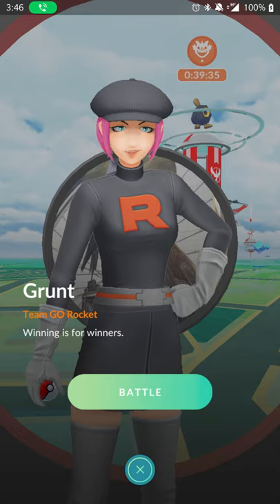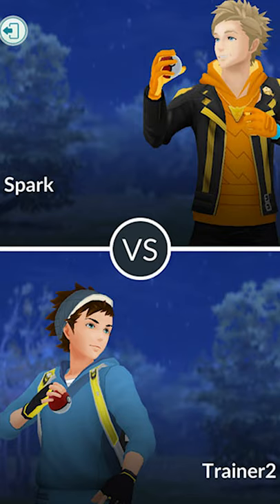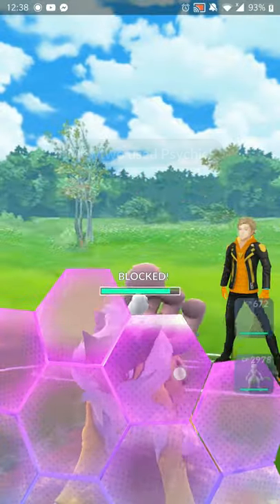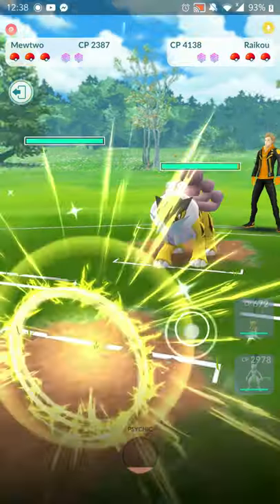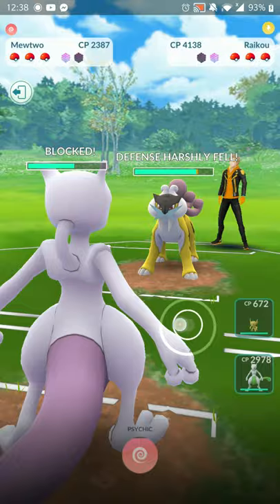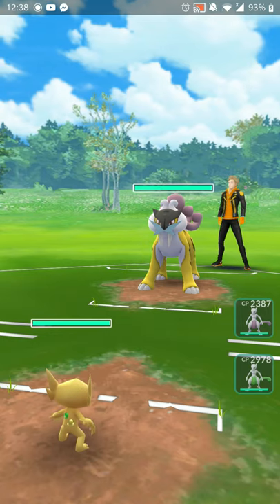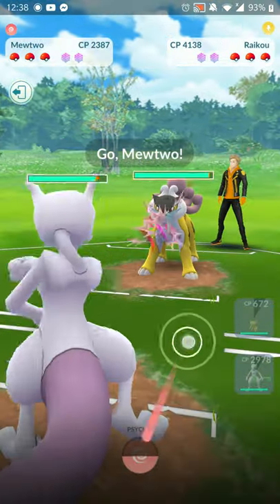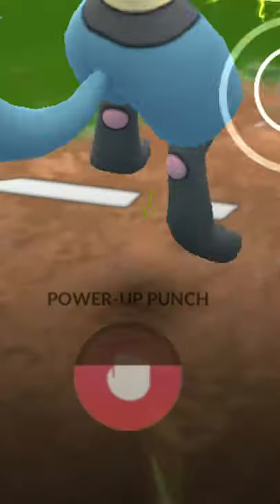HOW TO *STUN LOCK AI* in POKEMON GO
AUTOCATCHER'S!